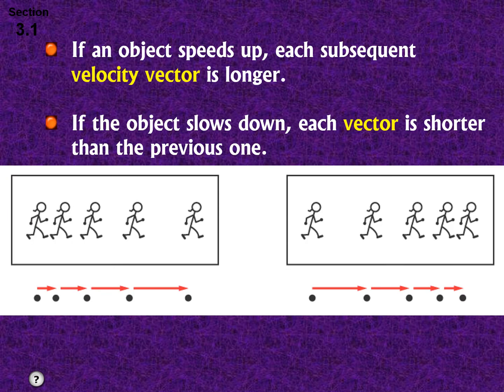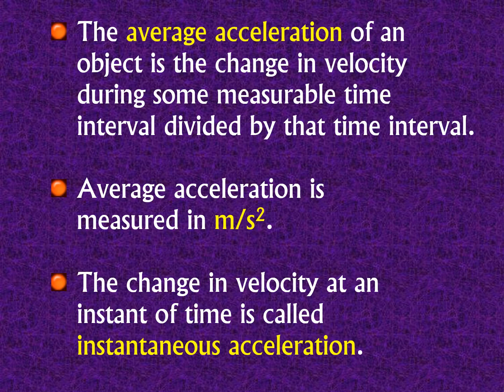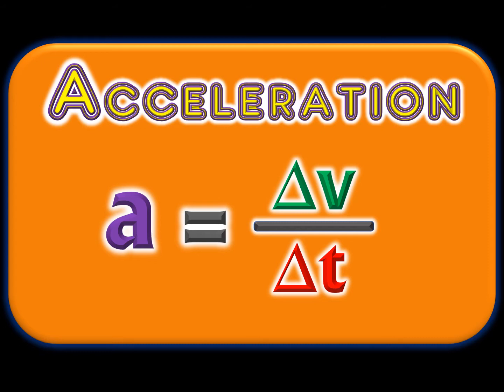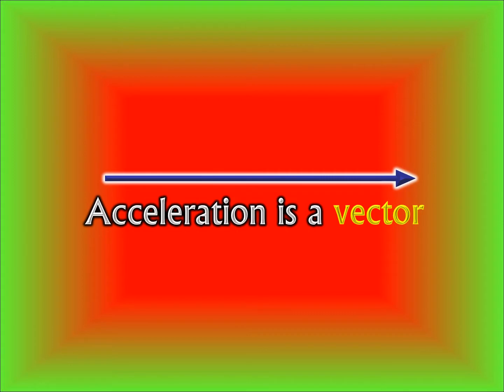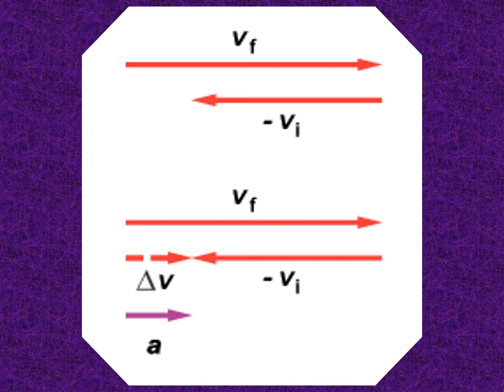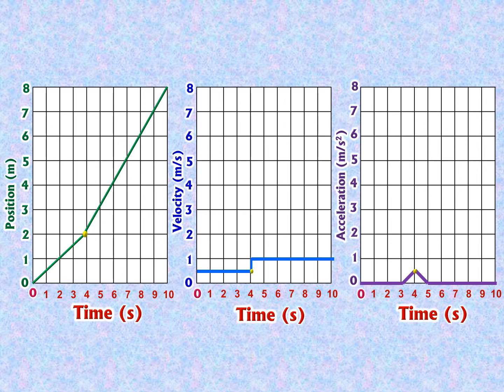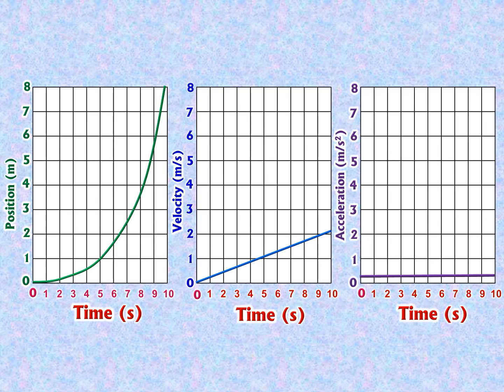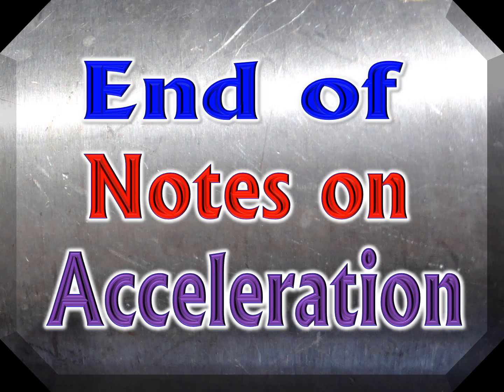Notes on Acceleration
Instruction on Acceleration.
How Acceleration Graphs relates to Velocity Graphs and Postion Graphs is explained.